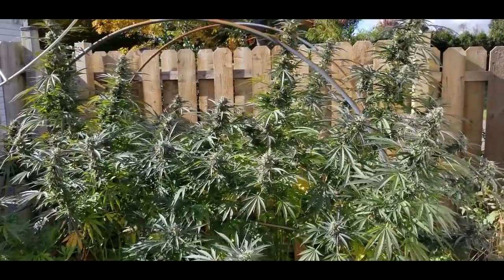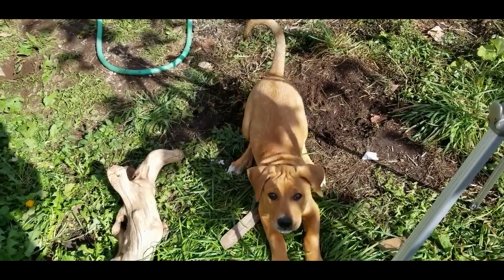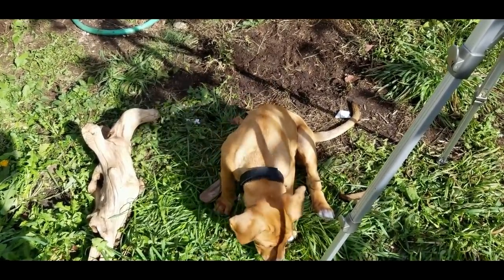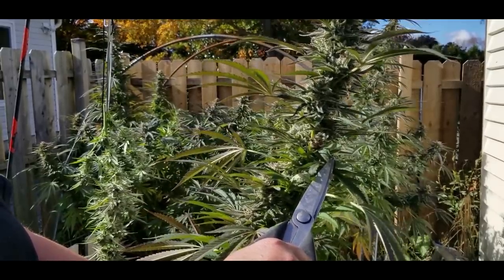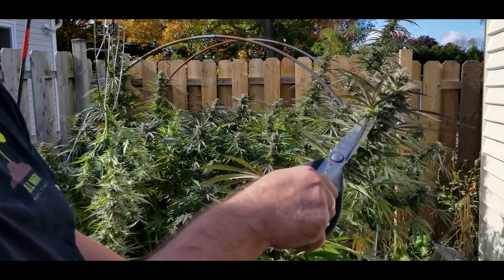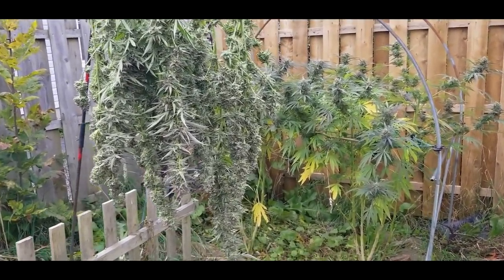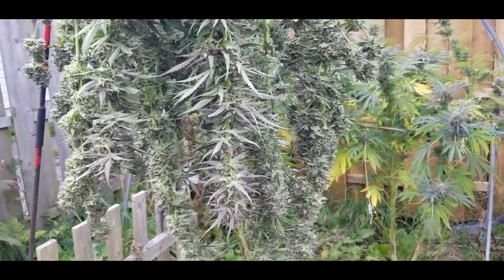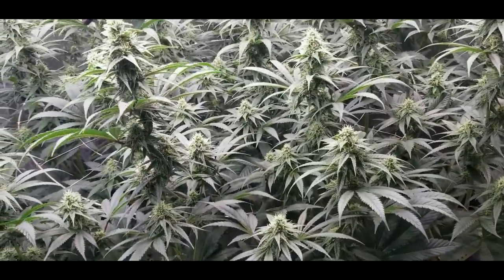Outdoor Grow Harvest And Sea Of Green Part #6 Week 4 Of Flower Update.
After losing most of my greenhouse grow to mold and mildew, These outdoor Cafe Racers really turned it around. Beautiful long dense cola's. Also the Sea Of Green Blackberry Kush are doing fantastic. Come on in and check it out..

Amazon Links of some of the products i use:
JERIA 12-Pack 5 Gallon Grow Bags: US
Illuminated Jewelry Loupe Magnifier: US
iPower 19-Inch Leaf Bowl Trimmer: US
GROWNEER 3-Pack Pruning Shear: US
General Hydroponics MaxiGro: US
iPower Heavy Duty Rope Clip Hanger: US
Air Innovations 12" Swirl Cool Fan: US
Libraton PVC Pipe Cutter: US